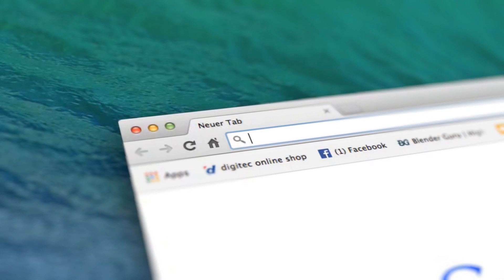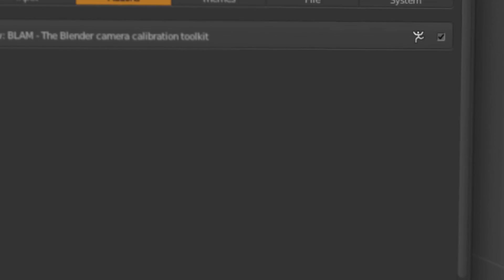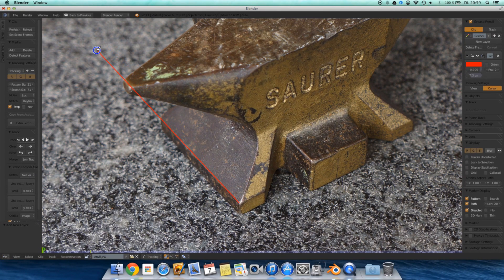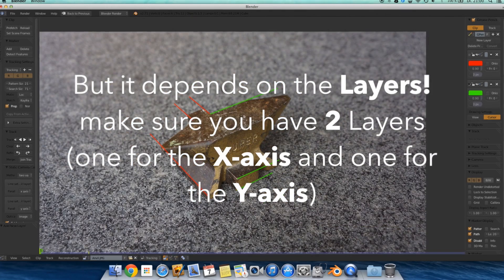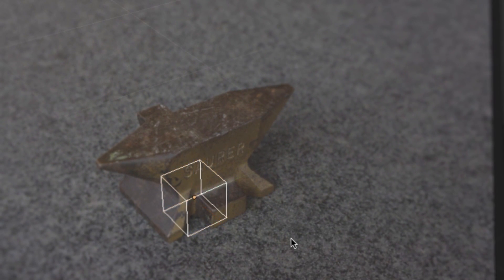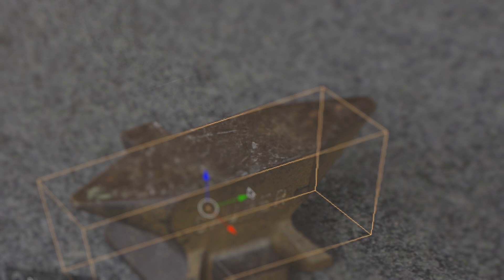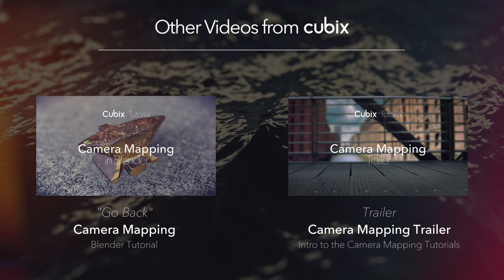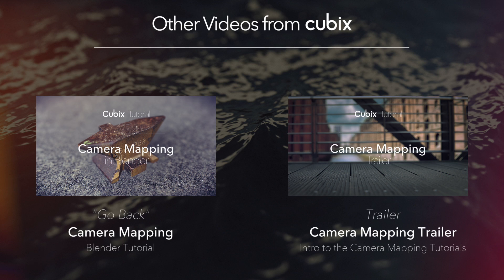Quick Update: BLAM Blender Add on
This is just a quick update on the camera mapping tutorial, where I show you a much easier way of aligning the camera than in the original tutorial. We use a add-on called BLAM, which is really effective and super easy to work with.

Other Videos from cubix

Blender is a open-source software.

The song in the end of the video is called "Horses Fell" from The Darcys